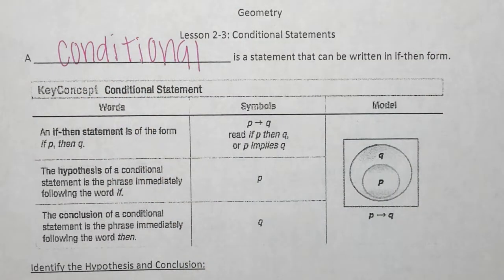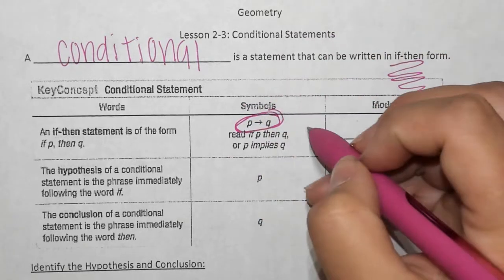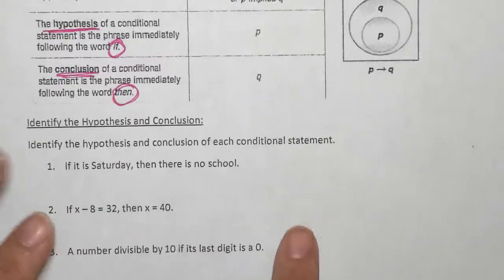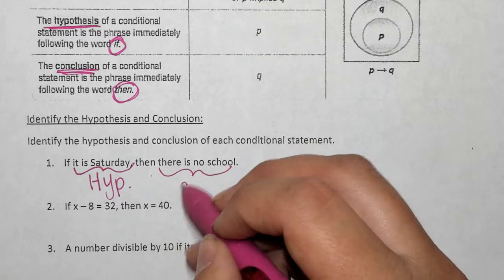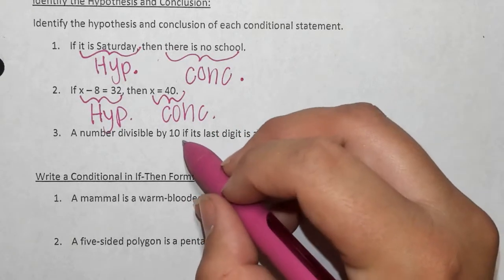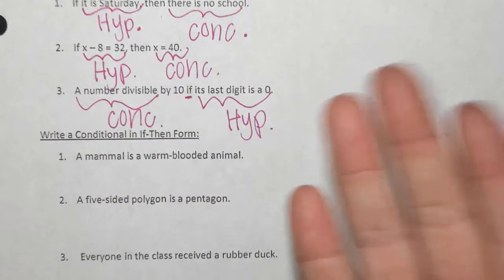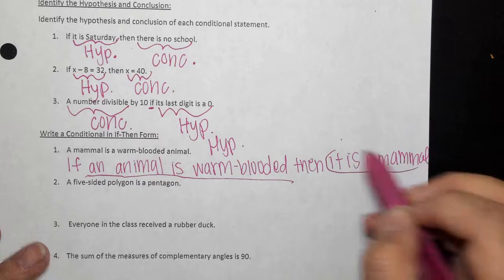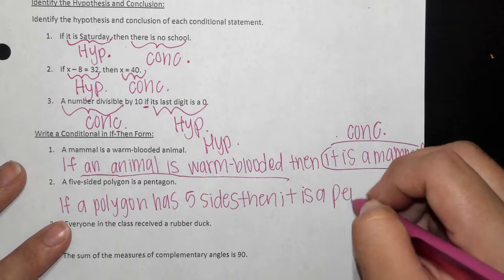Beginning 2 3 GEOM